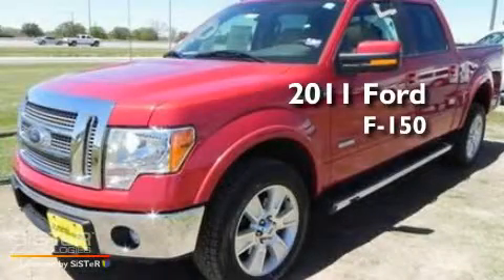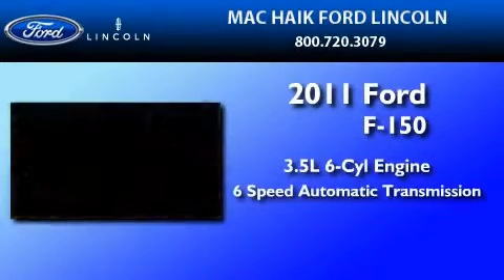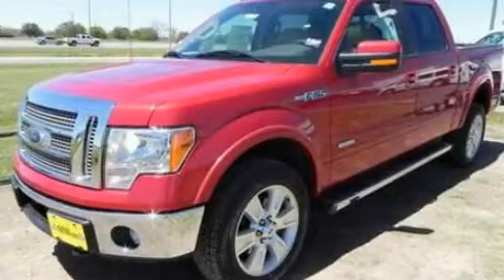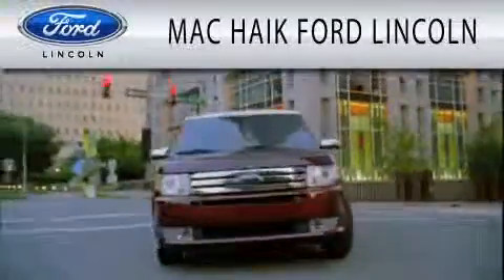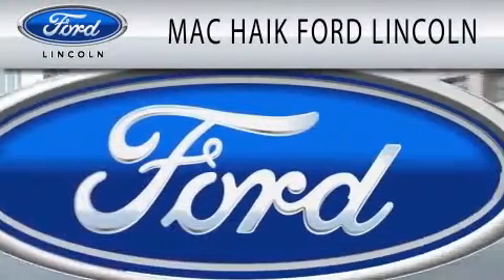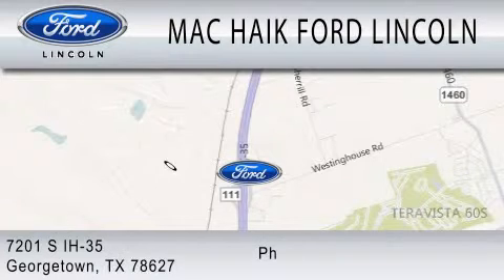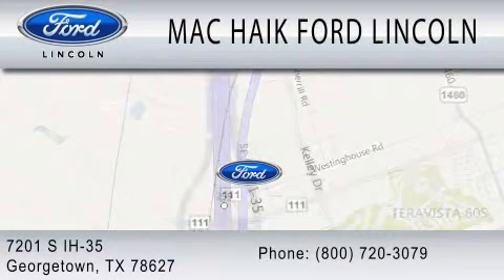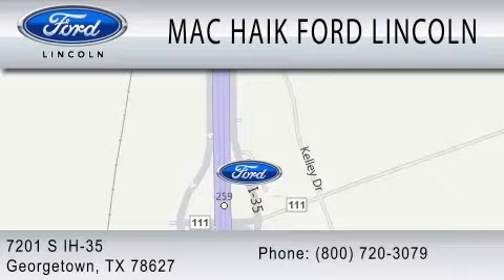2011 FORD F-150 TX